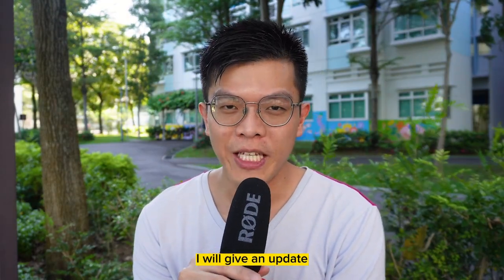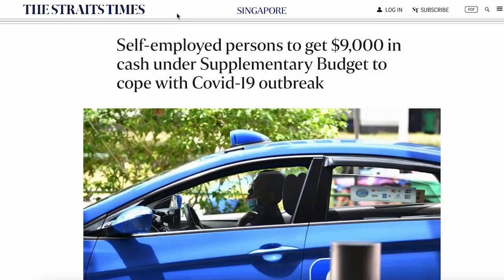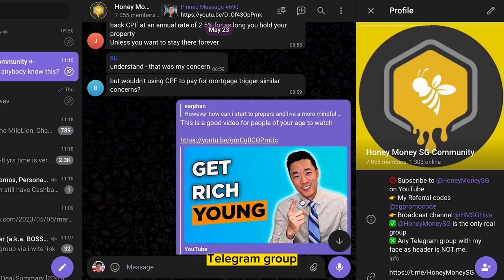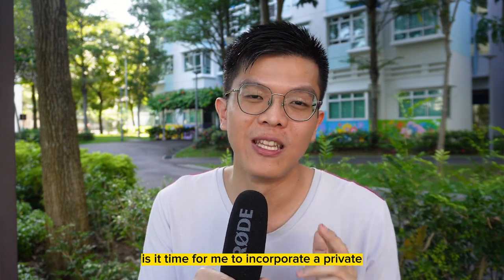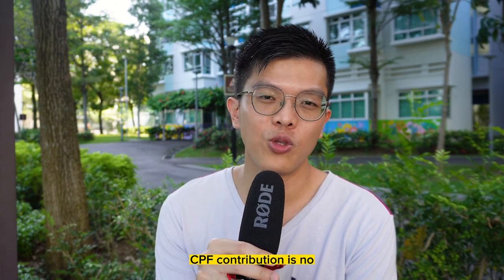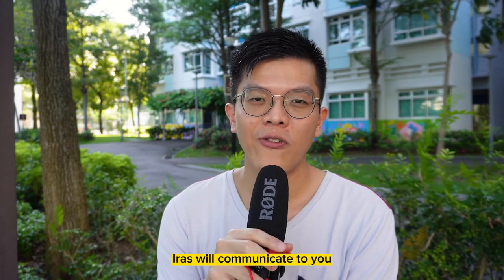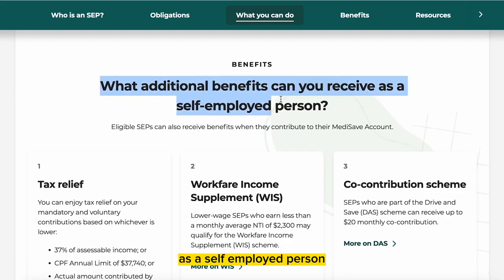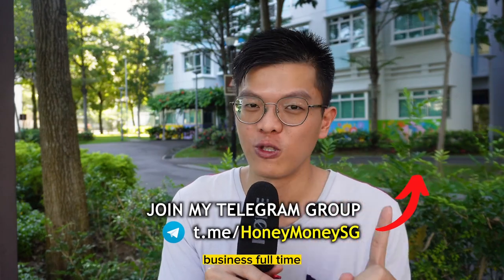The Beginners’ Guide to CPF for Self-Employed Persons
🧾 DBS Paylah! $5 with code CHRHAF684

The content is for general information purposes only and does not take into account your personal financial situation, goals or objectives. You should always do your own research and seek professional advice before making any financial decisions.
Register as a self-employed person by declaring your Net Trade income (NTI) during tax filing
* NTI = Gross Trade income - Allowable business expenses, capital allowances and trade losses as determined by IRAS
* Eligible for government grants, e.g. COVID support grant during 2020
* Compliance for income tax filing
* Or manually register via the Self-Employed Income Declaration Form which is available on my cpf online services.

Facts of SEP:
* No Employer contributions of 17%
* Own CPF contributions of 20% not compulsory
* Year 2021: Below $6000, no medisave contributions required
* Medisave contributions are compulsory, starting from 8% if you earn more than $18,000 per year (increases along with age, see table)
* Year 2022: Above $72,000, 8% capped at $5,760
* Max medisave contribution based on $72,000 (same as Ordinary Wage)

Use Self-Employed Medisave Contribution calculator provided by CPF Board
* Once NOA is finalised, IRAS will communicate how much Medisave you need to top-up
* GIRO instalment 12 months, HSBC EGA 1%
FAQ
* FT Employee + SEP: Still have to declare NTI + Contribute to Medisave
* Reached BHS in MA: Still have to contribute, mine flowed to OA

Tax relief for Voluntary Contributions to 3 Accounts (VC3A)
* Lower of 37% of Net Trade income or $37,740 (37% of $102,000) e.g. declare $50K, can only get $18.5K of tax relief for VC3A
* Only for registered self-employed persons
* MA portion of VC3A counted towards Mandatory MA contributions